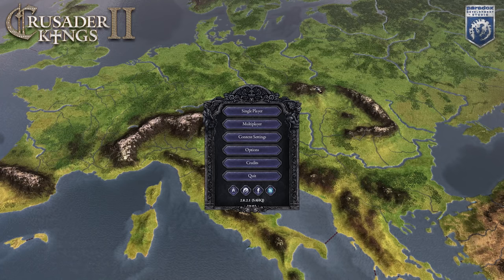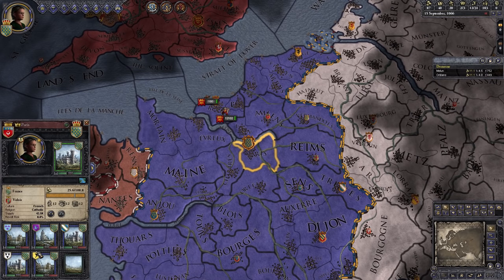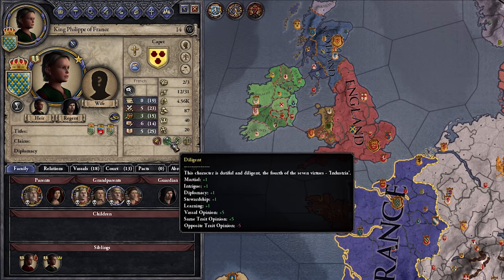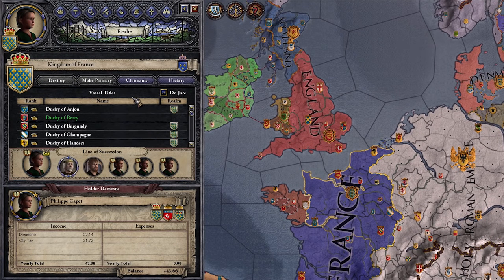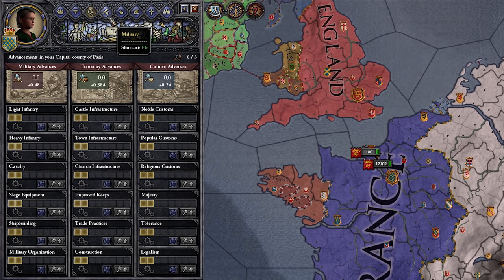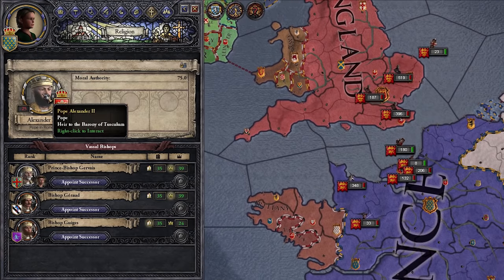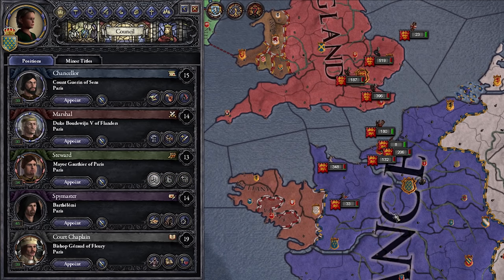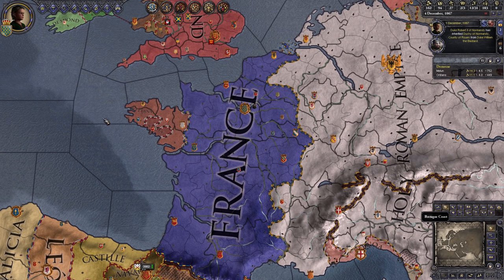Crusader Kings 2 Tutorial 🔴 How to Play CK2 in Under 30 Minutes Guide! [No DLC]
Hey guys, this is a How to Play / Tutorial / Guide on the Real Time Strategy Simulator Game Crusader Kings II for PC featuring Gameplay with Live English Commentary!

In this CK2 tutorial video I guide you through the core mechanics of the game in less than 30 minutes without any DLC!  This means everything from teaching you how everything works as well as informing you on a great country to start with!  Enjoy!